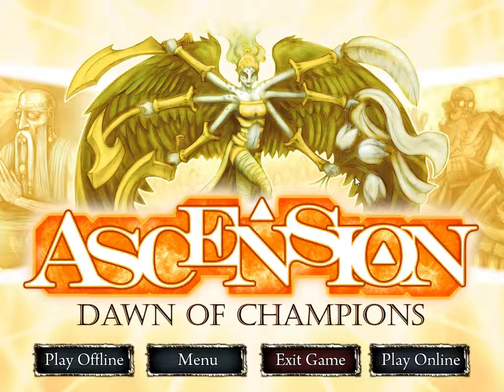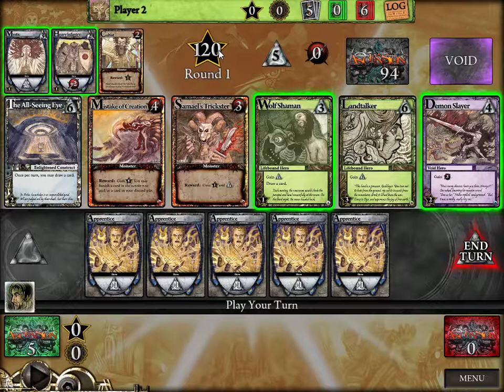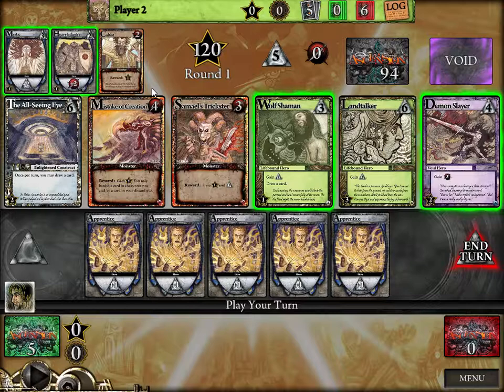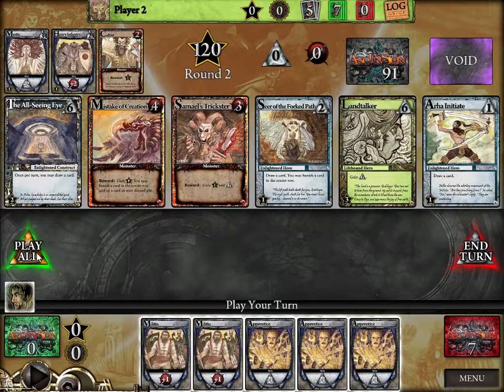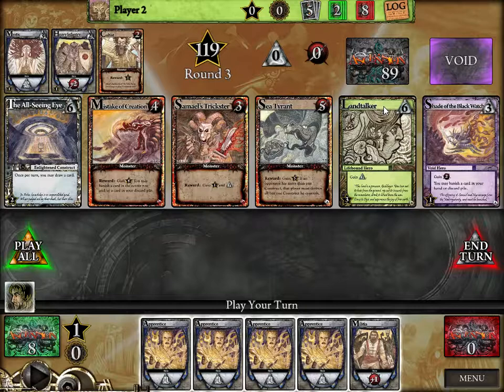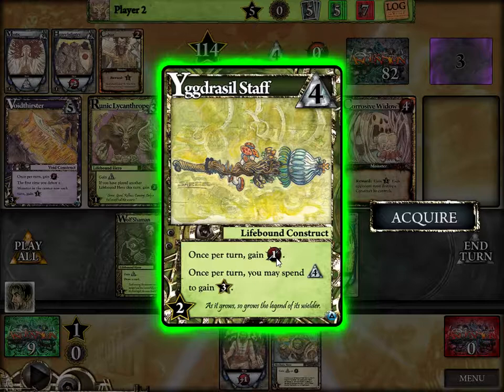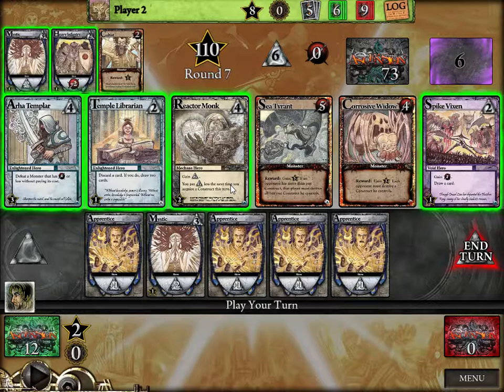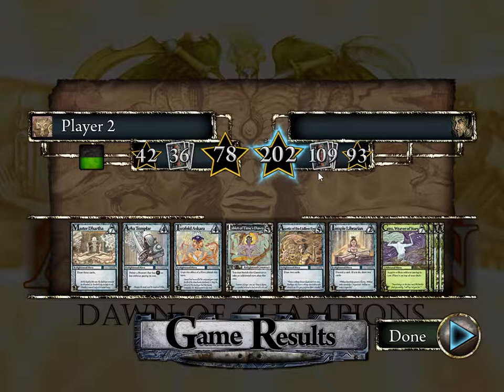Playdek Ascension - Let's Try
Ascension is a (massive) card game with an insane number of expansions that has been turned into a neat little digital version.  In this video, I demonstrate basic gameplay and explain how the mechanisms work.  There are many, many expansions available, and if there's interest, I will happily demonstrate additional add-ons.